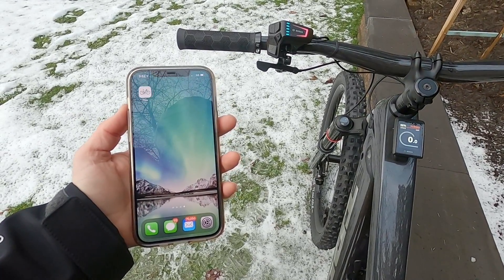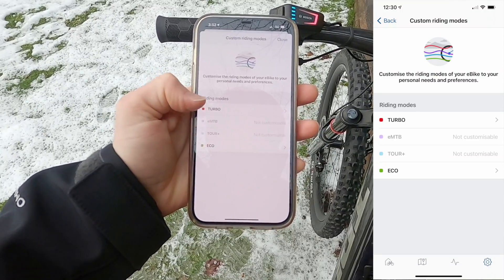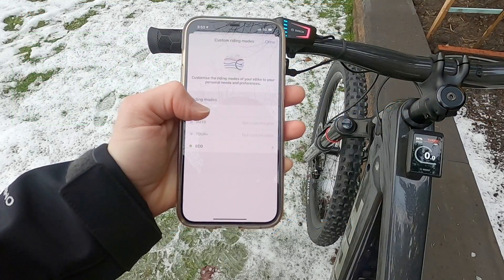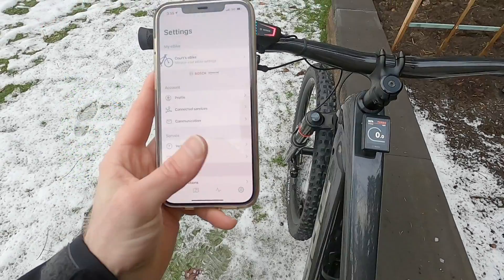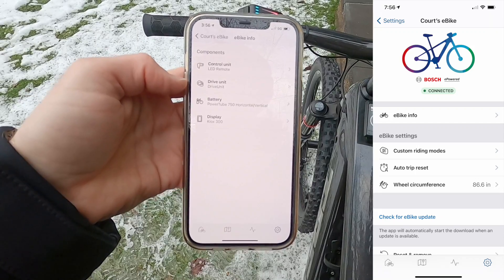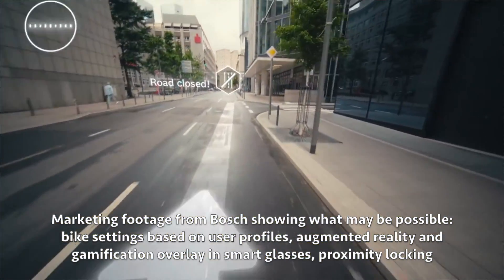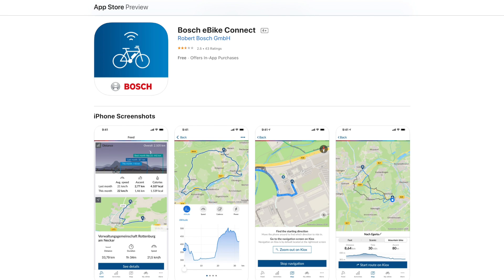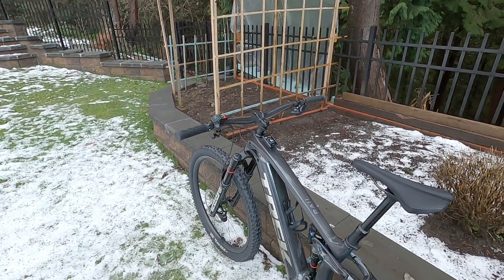Bosch eBike Flow App Review & Settings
A complete and detailed walkthrough of the eBike Flow smartphone app (for Android and iOS) that's designed to work with a new generation of Bosch electric bike products called "The Smart System". In order to connect your phone, the bike needs to be outfitted with a Bosch LED Remote which uses Bluetooth Low Energy (BLE) 5.0. This app may be changed and expanded over time, but the primary use case at the time of review was to manage a Bosch user profile, track rides and associated stats, adjust Eco and Turbo pedal assist modes (including assistance level, power application, max speed, and max torque), and perform software updates. Earlier generations of Bosch eBike Systems required a dealer to perform software updates. Bosch is providing data about is systems to third parties to enable internet of things (IOT) possibilities which are shown later in a marketing video. This may allow for automatic seat height adjustment related to the rider, locking and unlocking the bike, gamified rides and stats visible with augmented reality glasses, and automatic alerts and power adjustments related to planned activities.

0:00 Introduction and requirements: smartphone & Bosch LED Remote
0:19 Main screen: battery capacity, range, distance in each mode
0:36 Custom ride modes menu, TOUR+ and eMTB ride modes description
1:15 Adjustability: assistance, dynamic, max speed, max torque
1:43 Map, activity tracking, settings: profile, Apple Health & Strava
2:08 Manage ebike settings: trip reset, wheel size, software update
2:42 Summary of current offering, exploration of future potential
3:23 Bosch eBike Flow App vs. COBI SmartphoneHub and eBike Connect
4:07 Ending segment with links to EBR forum writeup and other guides